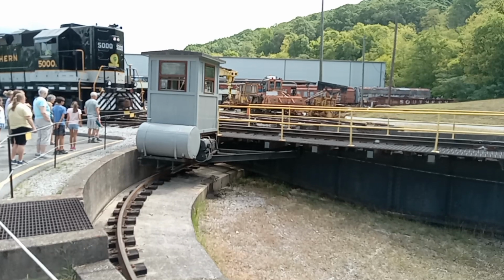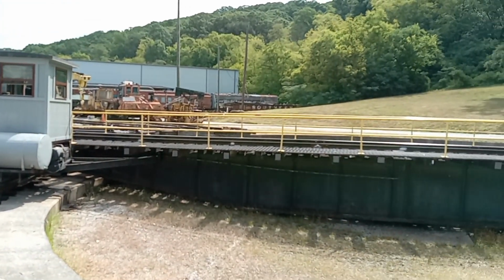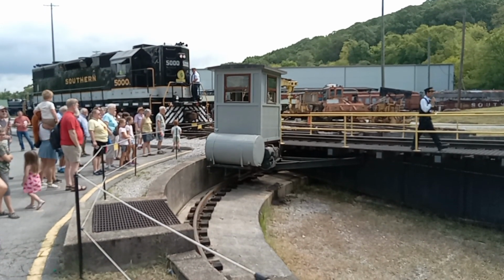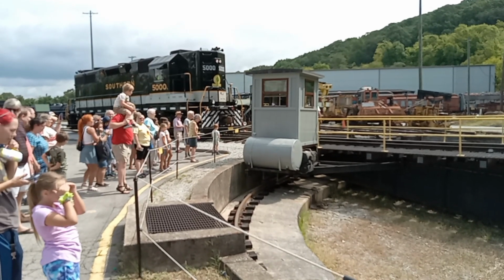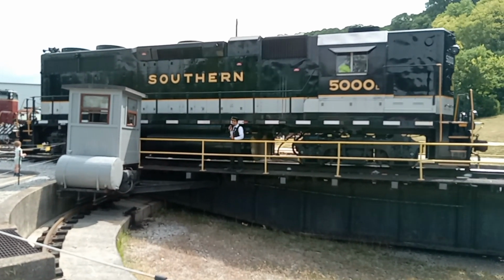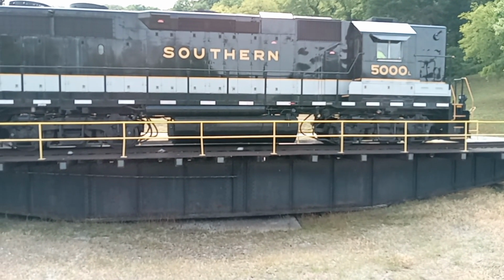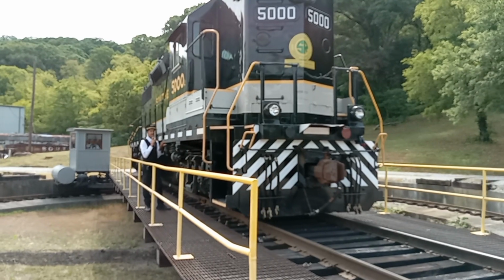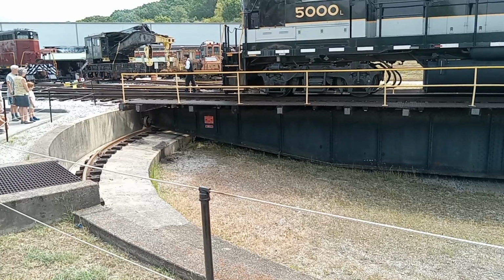TVRR Museum Turn Table Operation with Description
This is a demonstration of a turntable in operation from the Tennessee Valley Railroad Museum on July 18th, 2024. It is intended for an article on Roundhouses and Turntables, expected in the May 2025 The Derail newsletter. Current and past issues of The Derail can be found